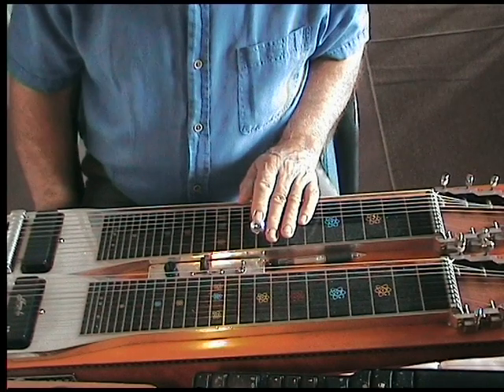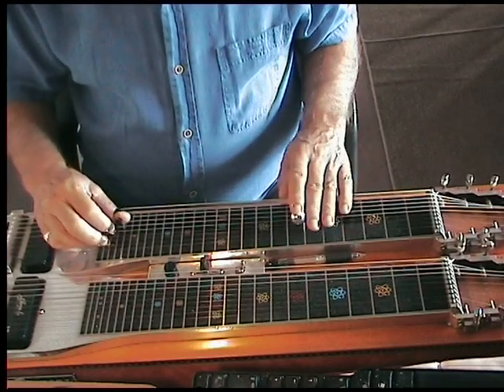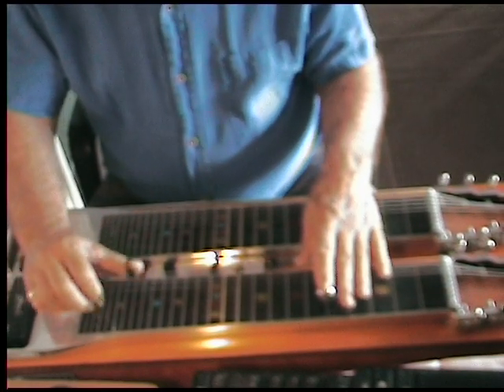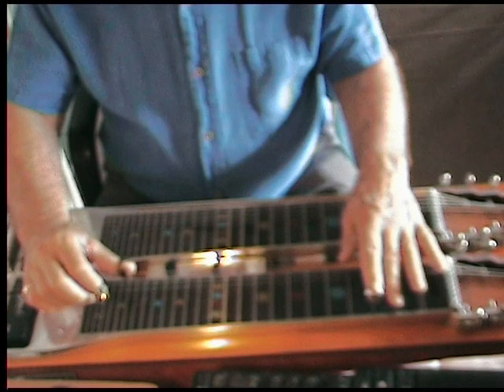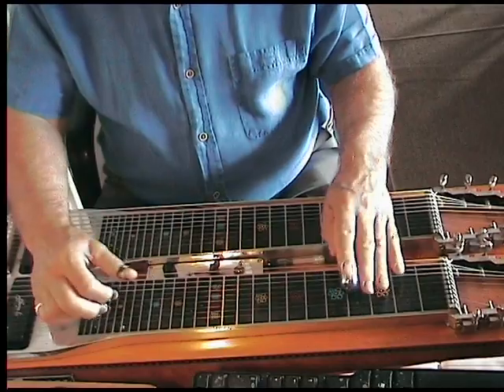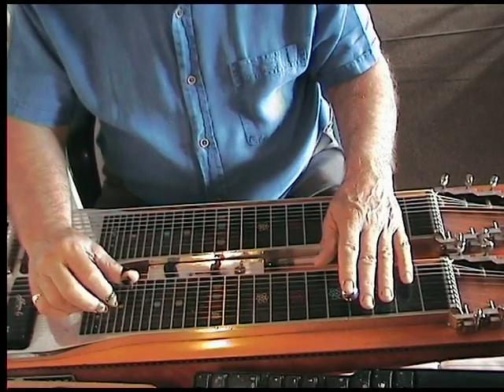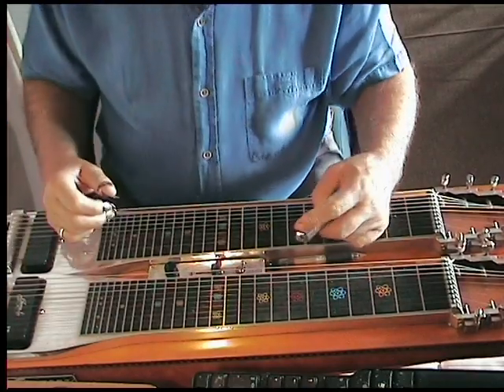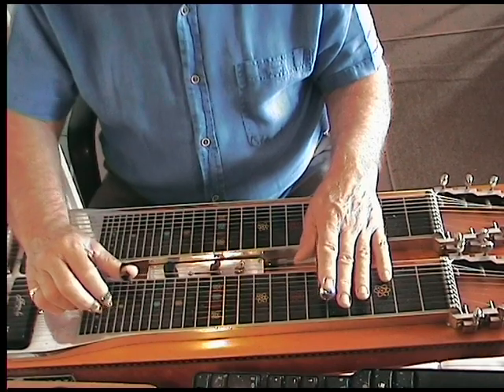2016 08 20 10 17 57 Nightlife Help E9th from C6th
Steel Guitar help video E9th from C6th Nightlife Emmons
Follow at your own risk!